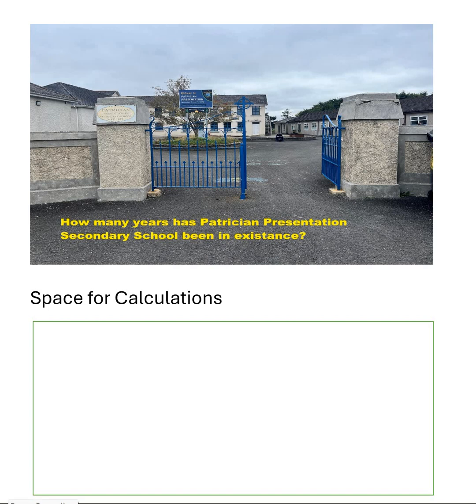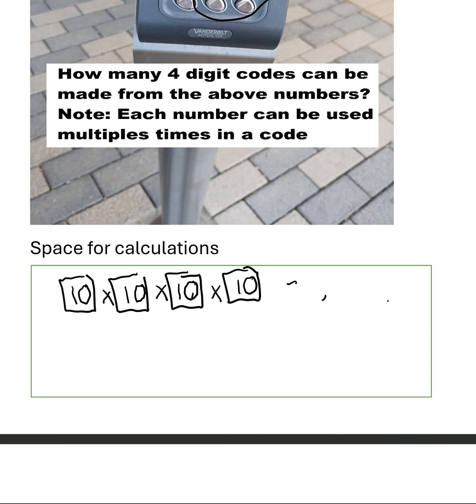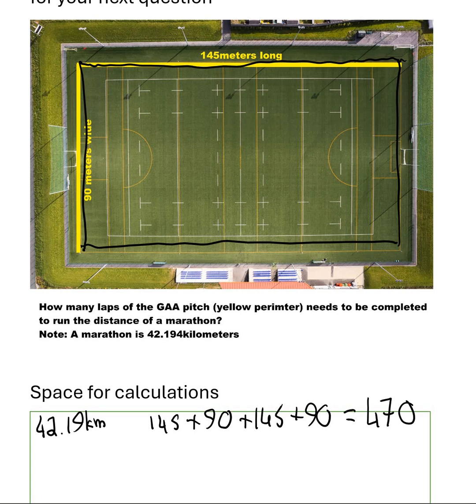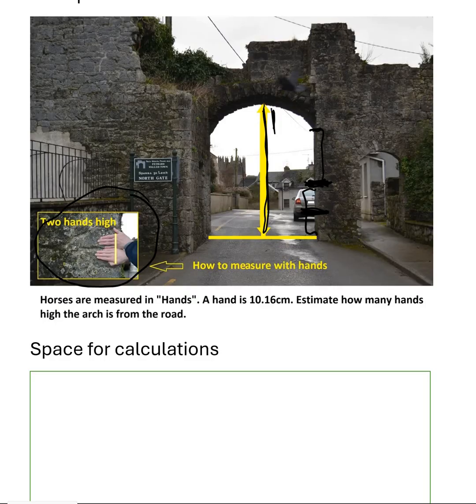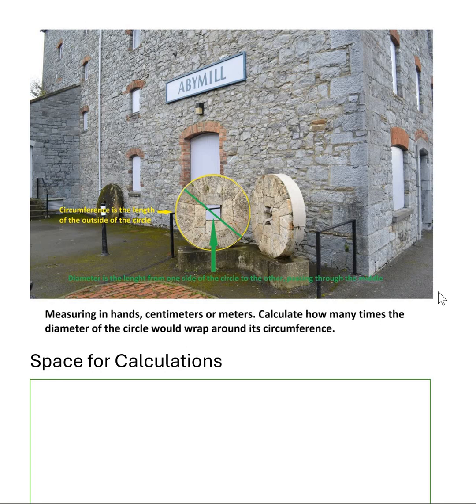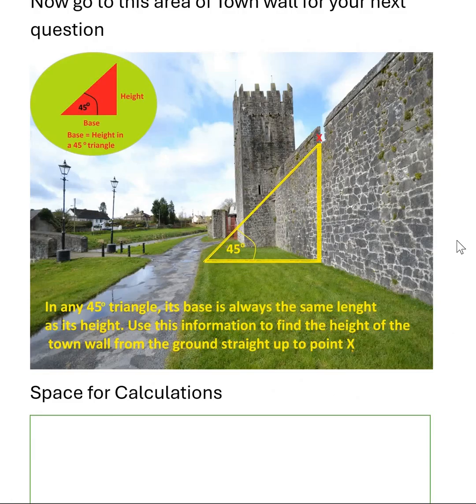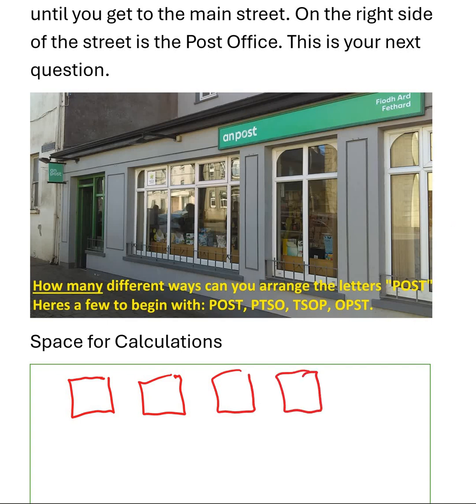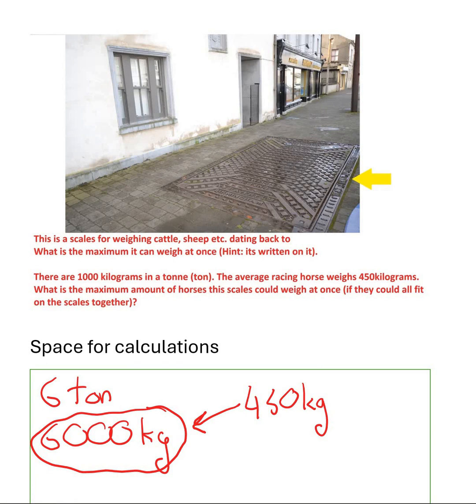Maths Trail Answers